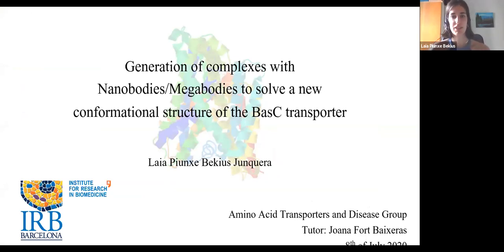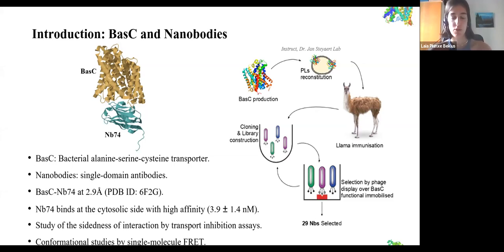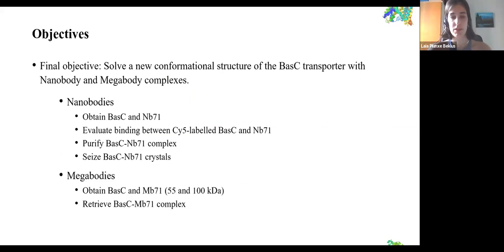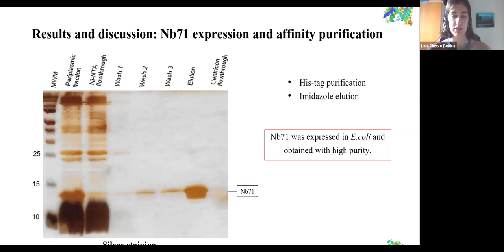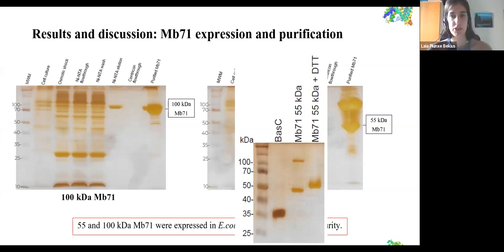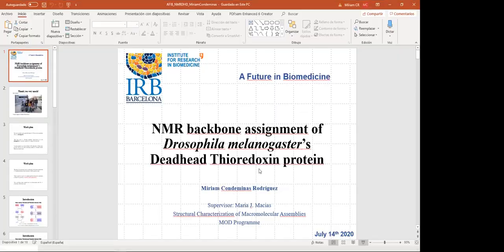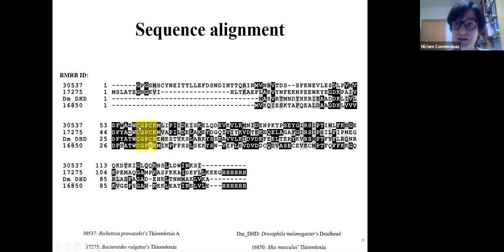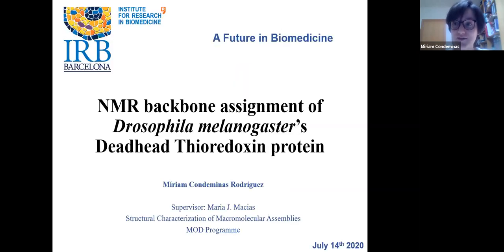IRB Barcelona's "A Future in Biomedicine" webinar 14 July 2020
On 14 July, Laia Piunxe Bekius and Míriam Condeminas, awardees of the 2019 call of the "A Future in Biomedicine" Programme —IRB Barcelona's placement programme for final year university students— presented their research work undertaken over the academic year in an open webinar addressed to the IRB Barcelona community.